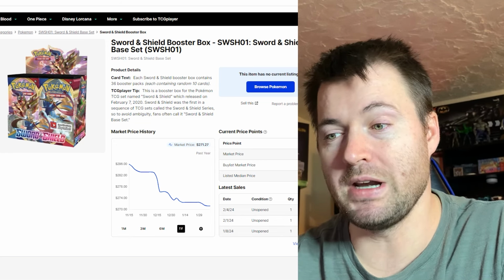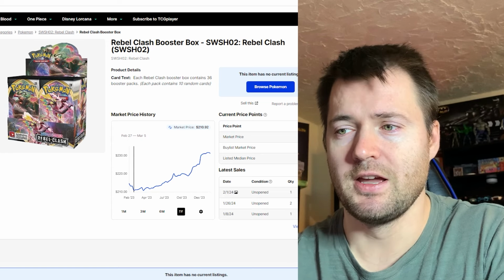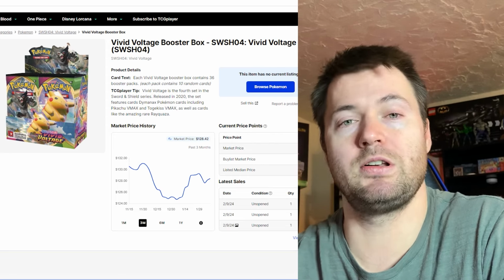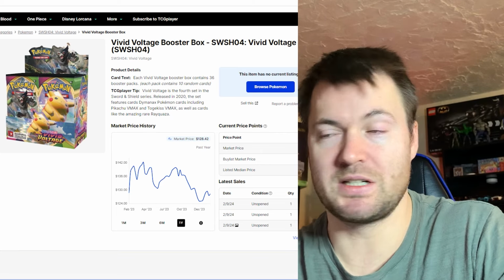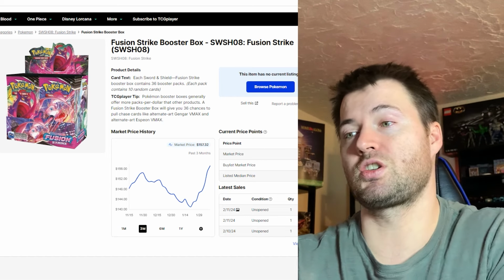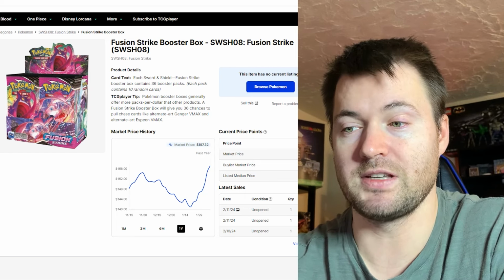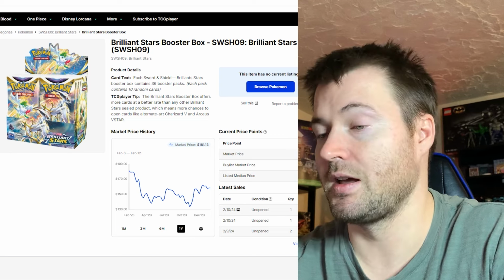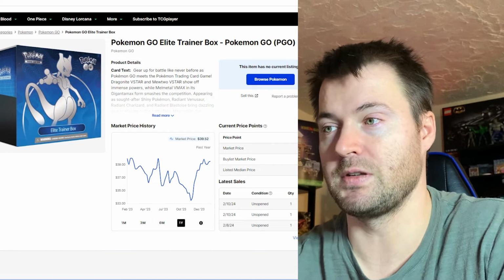Sword & Shield Boxes Prices Booming!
Calgary RPO Southcentre, AB
T2J7C5

Talking Pokémon collecting, finance, and doing some fun pack openings, Pokémon  discussions and more! I focus on all things Pokémon  card related. Opening cards, boosters, booster boxes, and elite trainer packs from the Pokémon  TCG.